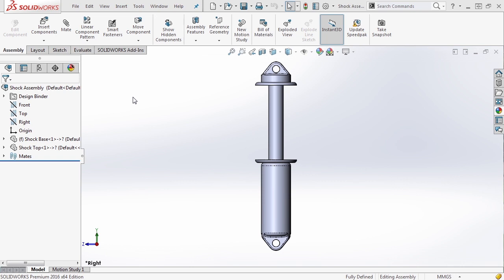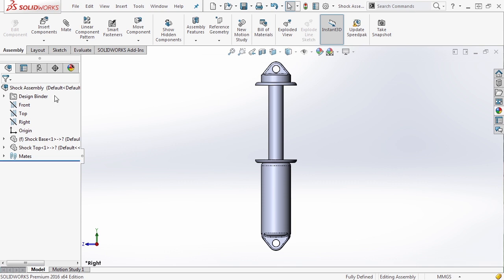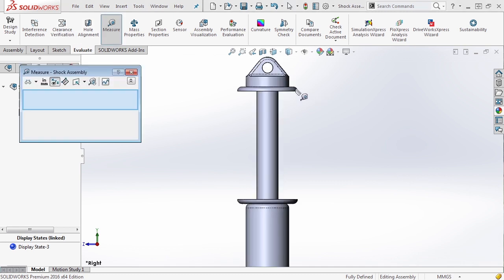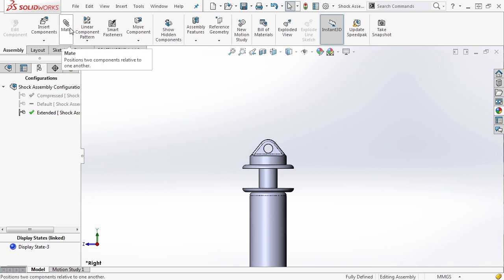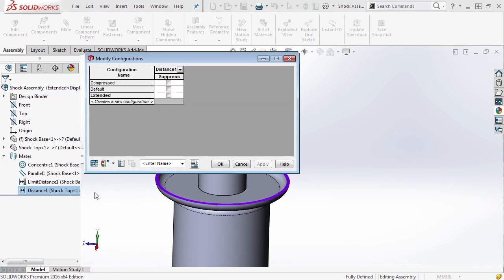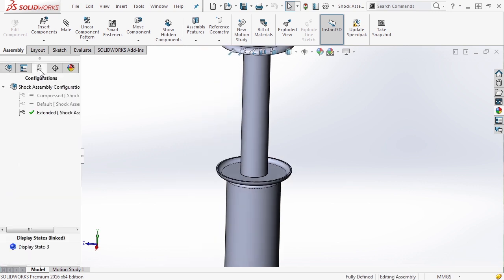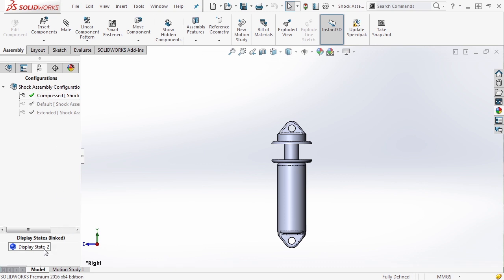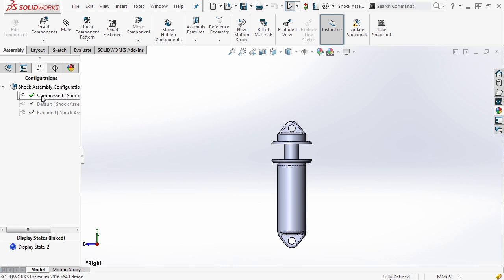Solidworks Tutorial 78: Assembly Configurations